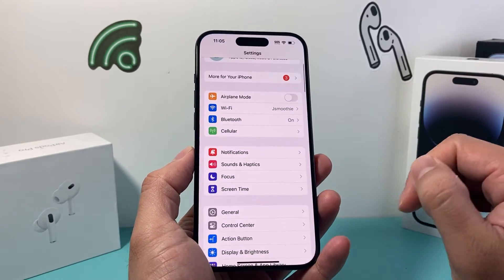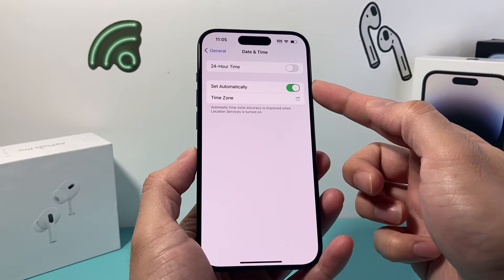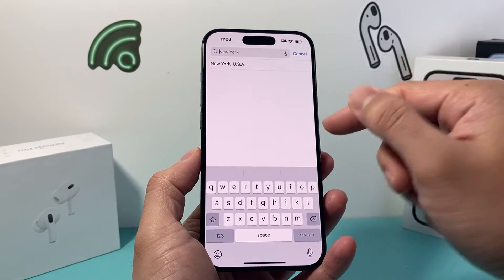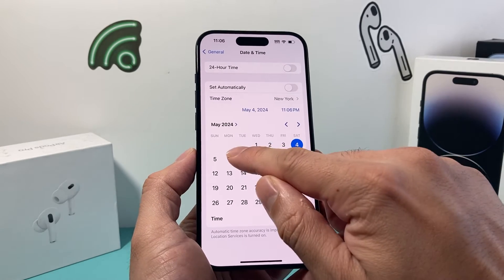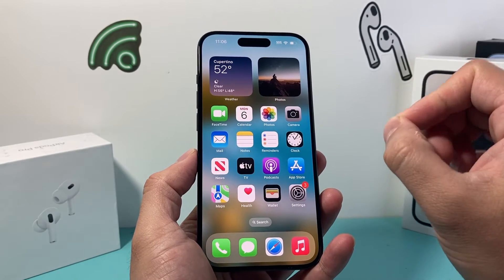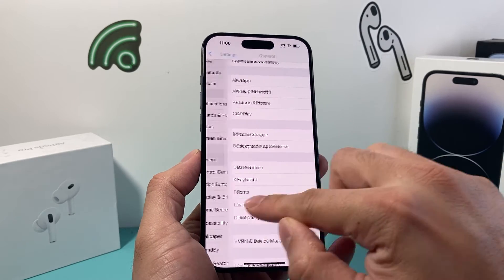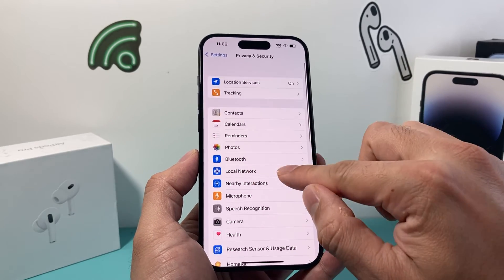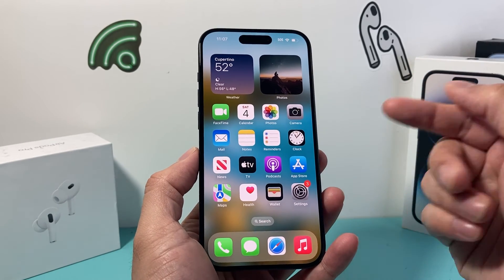How to Change Date on iPhone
Is the date on your iPhone shown incorrect or do you need to change it? In this video I teach you how to change the date, time and time zone on your iPhone or iPad.